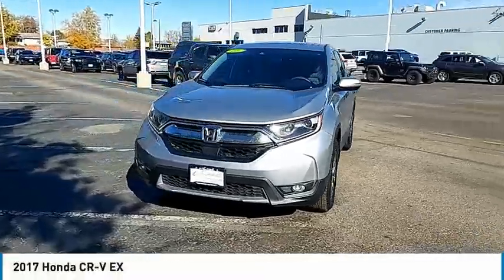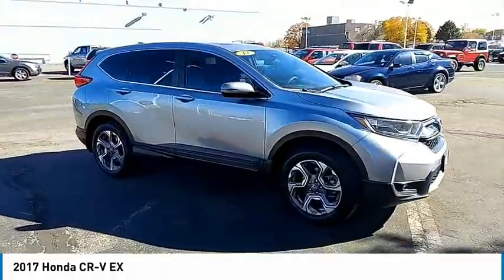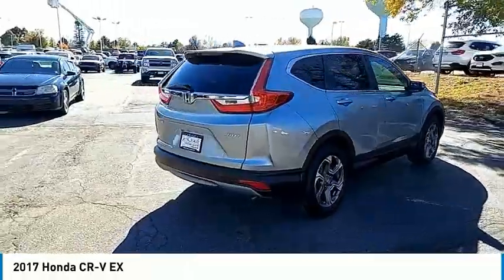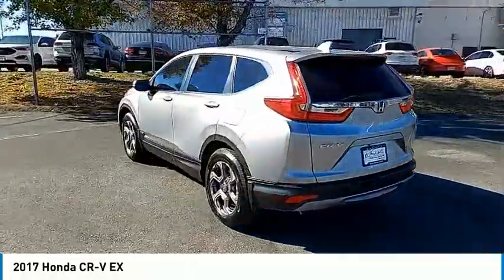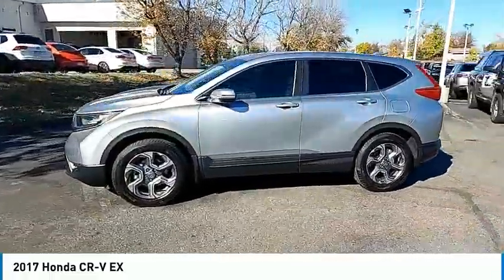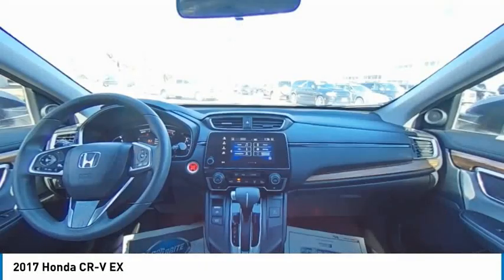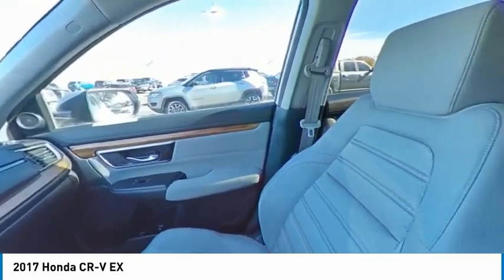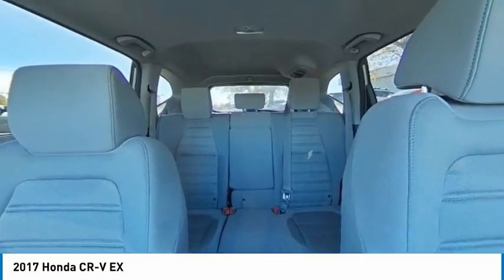2017 Honda CR-V HH624592J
1800 W 104th Ave.

Clean CARFAX. Silver 2017 Honda CR-V EX AWD CVT 1.5L I4 DOHC 16V AWD.Odometer is 10826 miles below market average! 27/33 City/Highway MPGAwards:* JD Power Automotive Performance, Execution and Layout (APEAL) Study * 2017 KBB.com 10 Most Awarded Brands * 2017 KBB.com Brand Image AwardsKelley Blue Book Brand Image Awards are based on the Brand Watch(tm) study from Kelley Blue Book Market Intelligence. Award calculated among non-luxury shoppers. Kelley Blue Book is a registered trademark of Kelley Blue Book Co., Inc.Larry H. Miller - Driven by You!Reviews:* Plenty of adult-sized room in both seating rows; more cargo capacity than most rivals; rear seatbacks fold flat at the tug of a lever; appealing roster of tech and safety features. Source: Edmunds